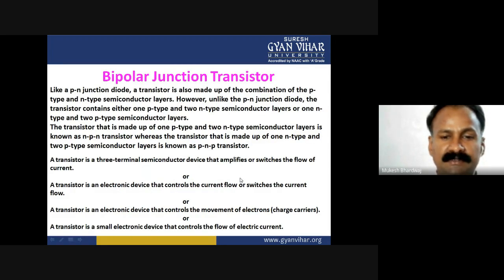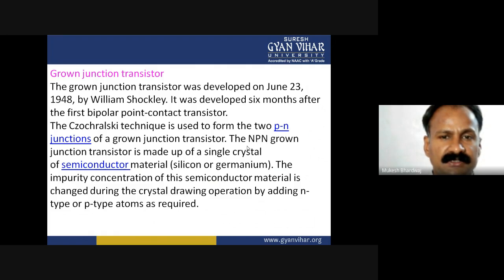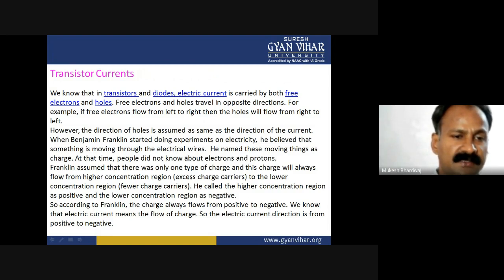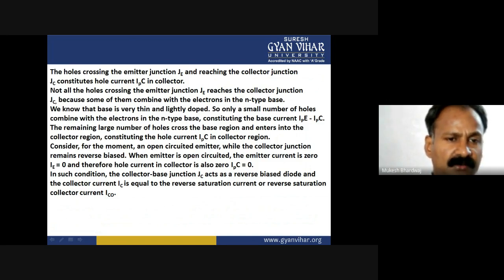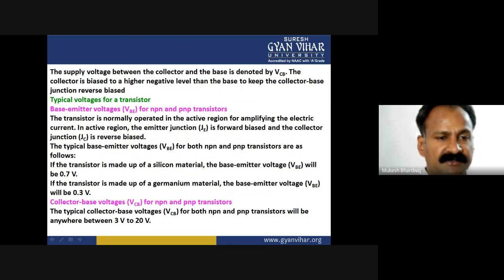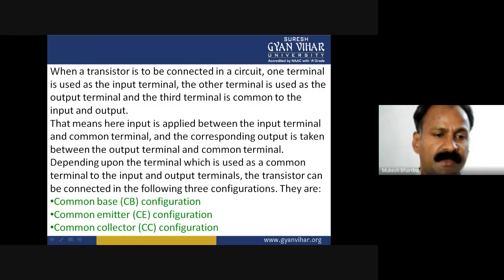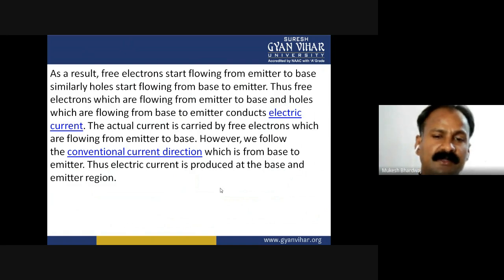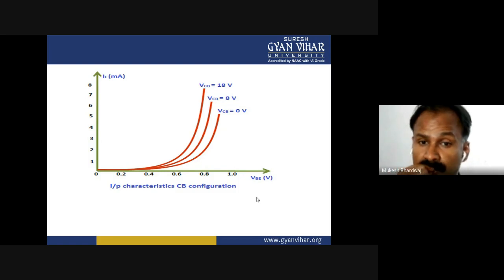Characteristics of BJT By Mr. Mukesh Bhardwaj